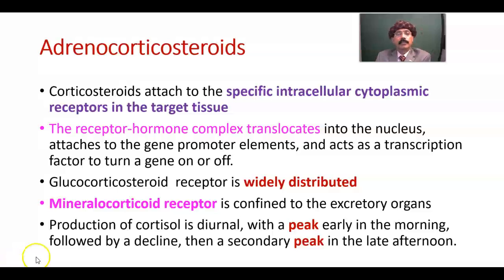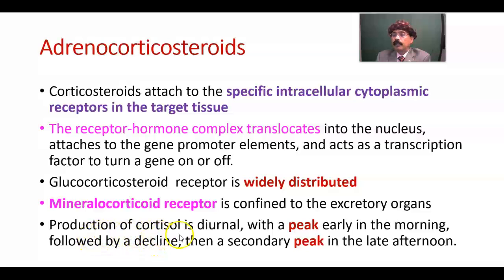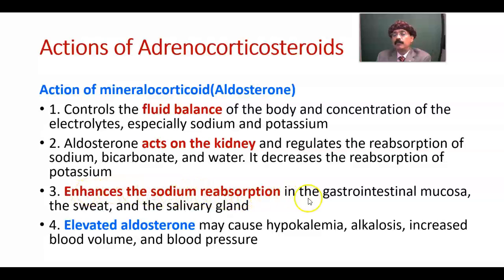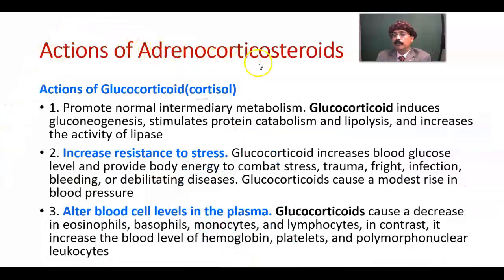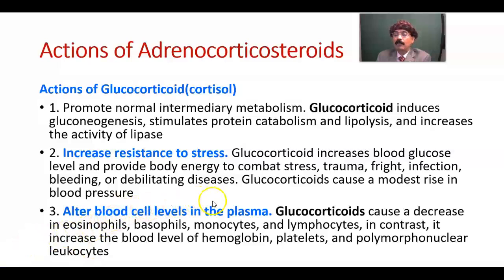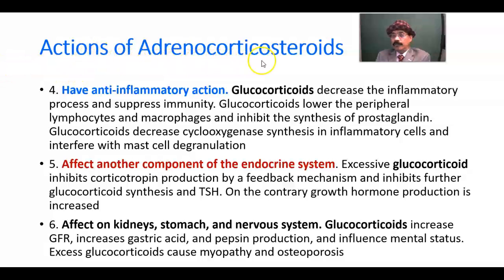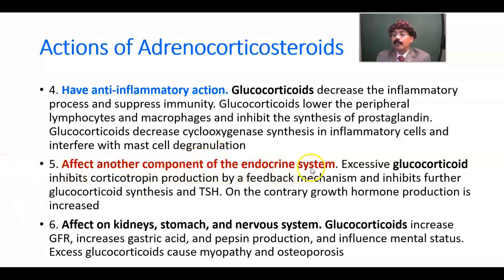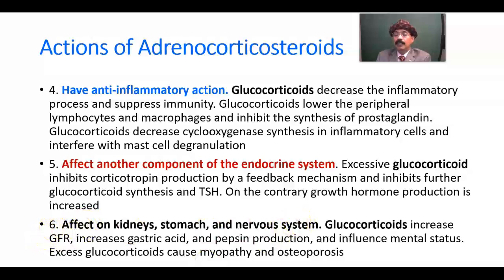Adrenocorticosteroids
Receptors
Actions
Mineralocorticoid
Glucocorticoid